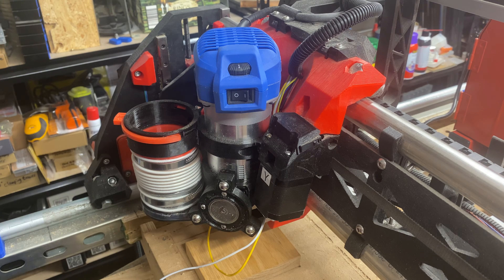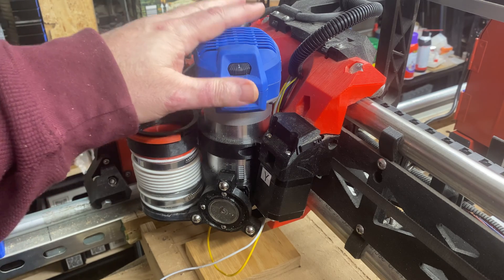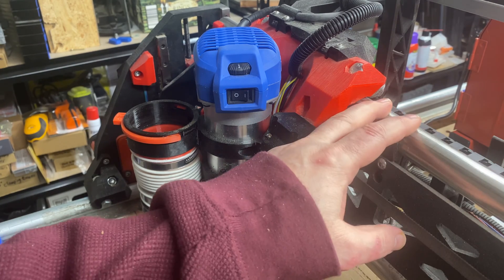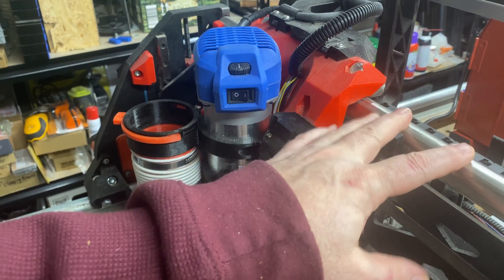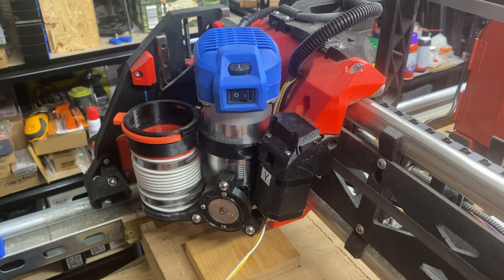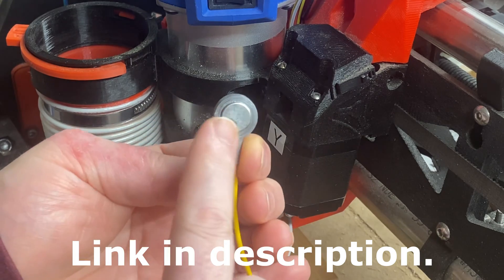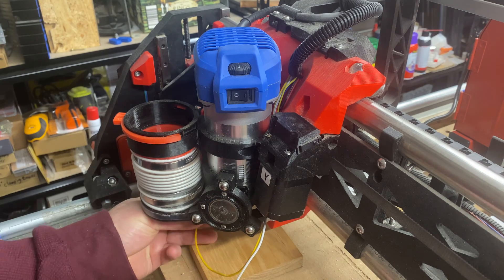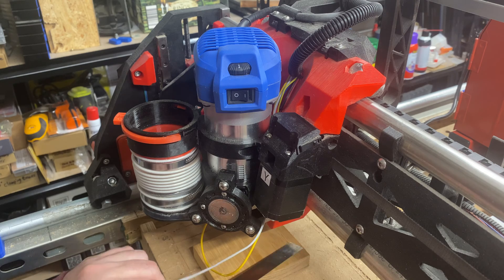LowRider v3 CNC - Tramming & Squaring with Jackpot controller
For more on use of the Jackpot controller with a LowRider v3 CNC, watch these other short videos:

For more on squaring (for either a Jackpot or a Marlin based board), and how software-based "pull off" is done on Marlin-based controller boards, watch this video:

...and if you search that page for instances of the word "probe" you will see several mentions. Among them is the fact that a probe routine is present in the "Lowrider Starting Gcode" — which by the way, if you have probing scripted in that way, the gcode outputted by whichever CAM software you use (ESTLcam etc) will account for probing as part of each job. The "Lowrider Starting Gcode" is below, and it can be used for creating your own Probe Macro button on the Jackpot. Below, I have added "remarks" (commented out so they don't get acted on) to explain what the result of each gcode command would be:

G21 ; (assume part programs are Metric, as opposed to Imperial, which would have been G20.)
G90 ; (absolute positioning, as opposed to incremental, which would have been G91.)
G94 ; (interpret feed commands as inches/min or mm/min for linear moves.)
G92 X0 Y0 ; (set current position to values specified — and there are other code options for this.)
M0 (MSG Attach probe) ; (issue a message to operator to attach probe.)
G38.2 Z-80 F200 P0.5 ; (probe down to get thickness, allowing 80mm travel, speed 200, plate thickness 0.5 mm.)
G1 Z10 F900 ; (move upward in Z axis by 10mm at a speed of 900)
M0 (MSG Remove probe) ; (issue a message to operator to remove probe.)
M62 P1 (If used start spindle pin27 )

For clarity and convenience, I'm using my Jackpot with hard limits enabled and soft limits enabled, and my table size included in my config.yaml file, and the following is the exact script I'm using for my Probe macro (except I have the M0 commands commented out by starting those lines with a semi-colon, and I also don't use the last line for spindle start):

G21 (MSG G21: Metric mode)
G90 (MSG G90: Switching to absolute positioning)
G94 (MSG G94: Feed = per minute)
G92 X0 Y0 (MSG G92: Setting current XY position as workspace origin 0,0)
M0 (MSG Attach probe)
G38.2 G91 Z-124.9 F400 (MSG G38.2: Fast probing to material)
G1 Z5 F400 (MSG G1 move Z up by 5mm, speed 400)
G38.2 G91 Z-6 F100 P0.34 (MSG G38.2: Slow probing to material. Plate thickness: 0.34)
G1 Z30 F900 (MSG G1: go to Z30, speed 900)
M0 (MSG Remove probe)

A huge "shout out" and thank-you to Ryan Zeller @vicious1 over at V1 Engineering Inc, and all the helpful crew at the V1E forum! Also to Bart Dring & Mitch Bradley & BrianD & Michael Melancon of the Fluid NC dev team!